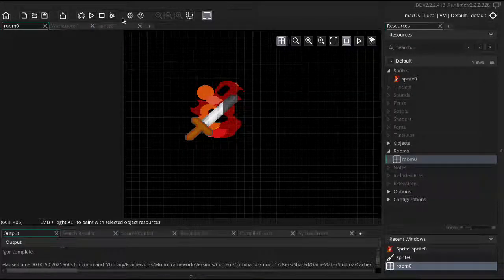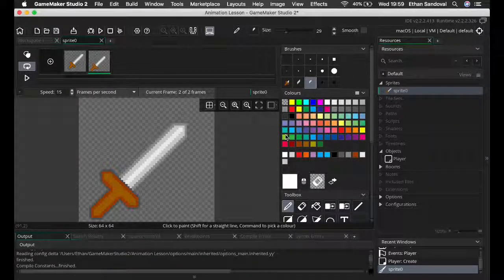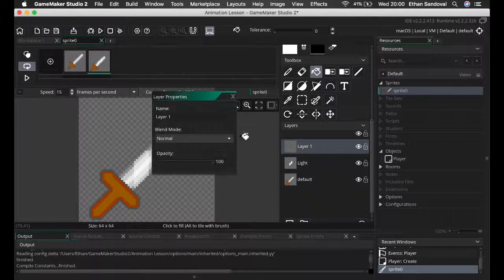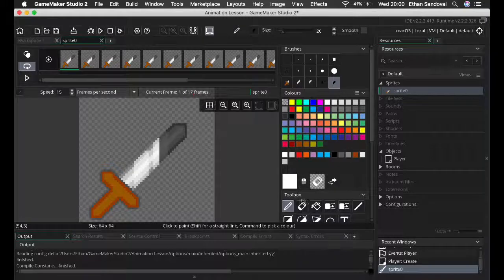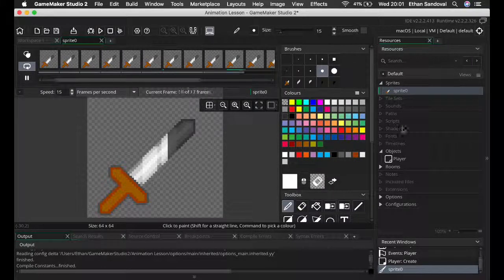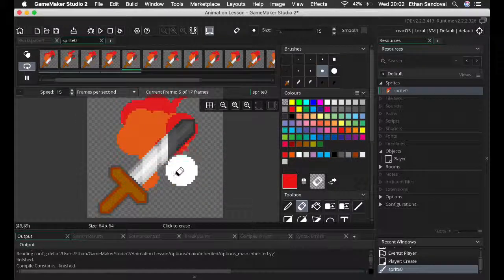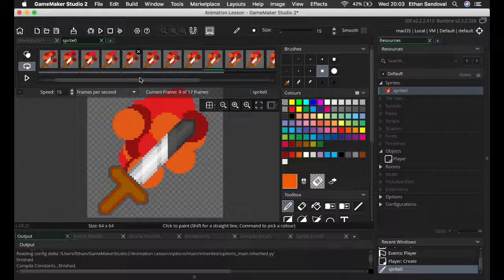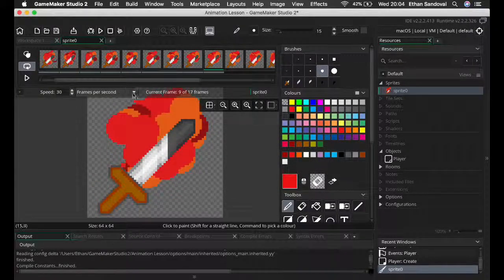6 - Sandoval - DnD - How To Animate Using GameMaker Studio 2